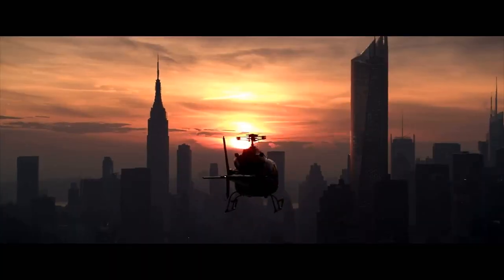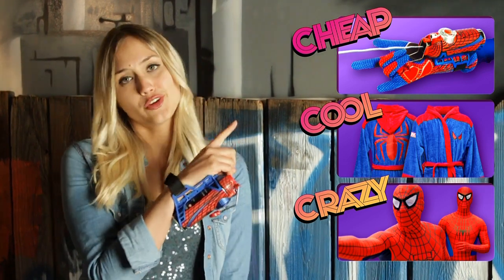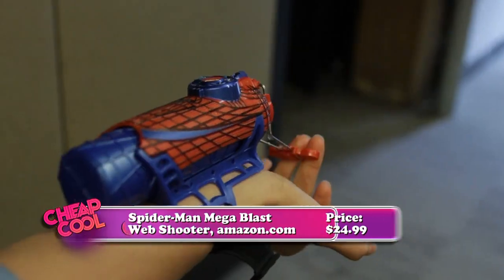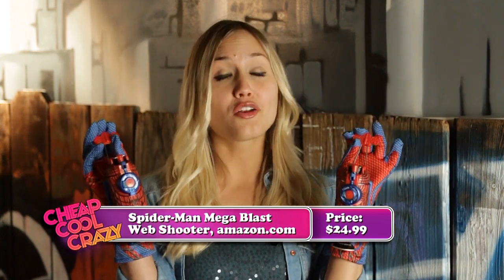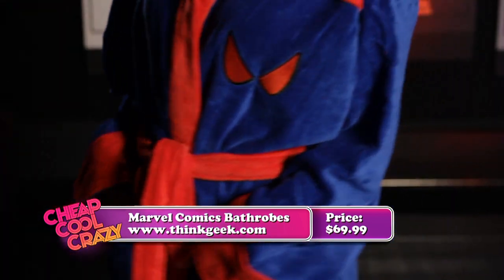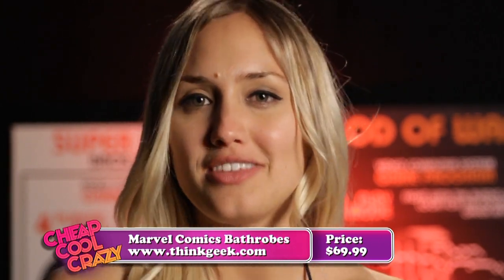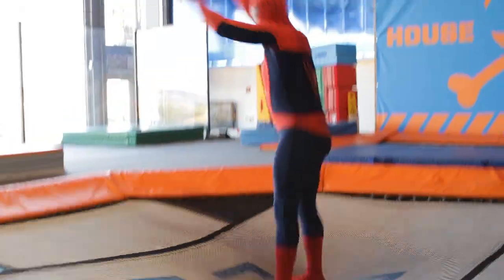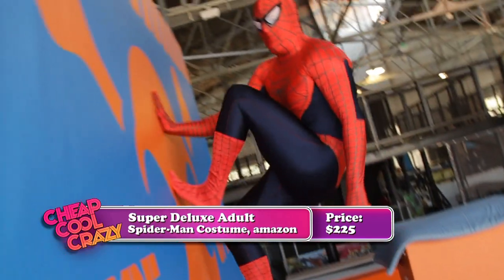The Spider-Man Episode Feat. A Deluxe Spider-Man Costume! - Cheap Cool Crazy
It's Spider-Man week on Cheap Cool Crazy! Featuring: a web shooter, Marvel Bathrobe, and an amazing (get it?) Spider-Man costume.

Do you geek out over gadgets and go crazy for gear? Then join IGN's Naomi Kyle as she presents three sweet products that'll have you reaching for your creditcard.

For more info on these products and more, make sure to check out our Pinterest

Here's our full schedule:

Up At Noon - Mondays @ 12pm
Castlevania: Hymn of Blood - Tuesdays @ 12pm
Game Shop - Wednesdays @12pm
Cheap Cool Crazy - Thursday @ 12pm
Mix'd Reviews - Friday @ 12pm